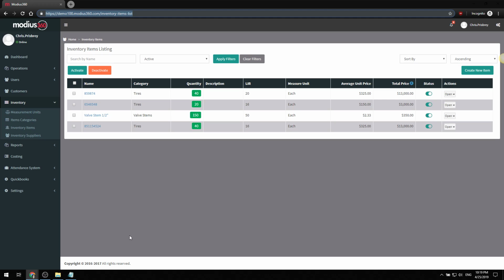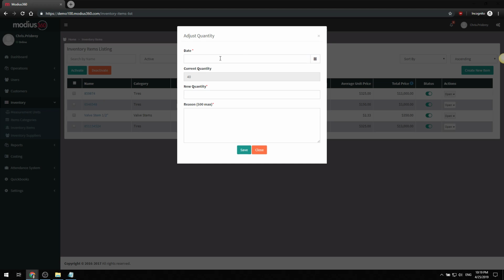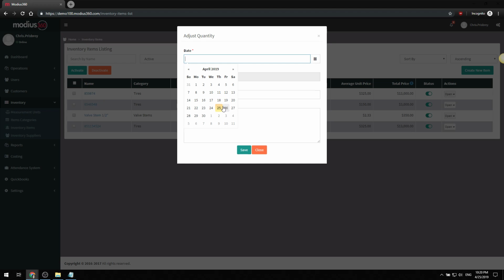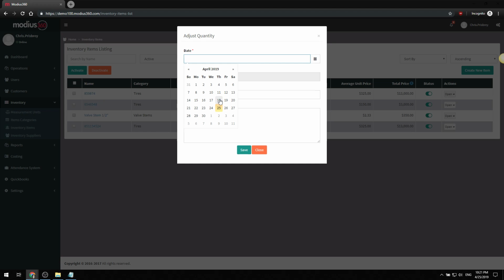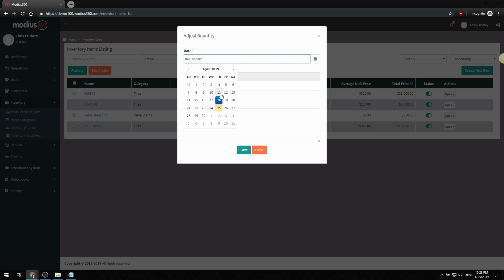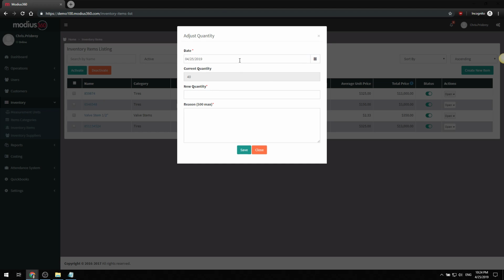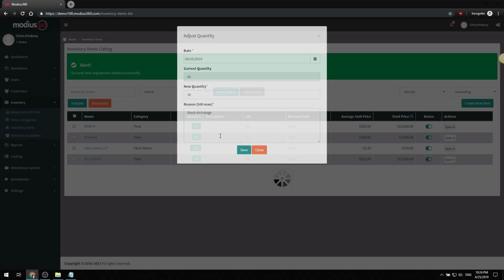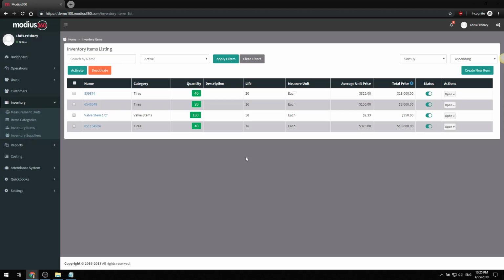11 - Adjusting Stock Quantity